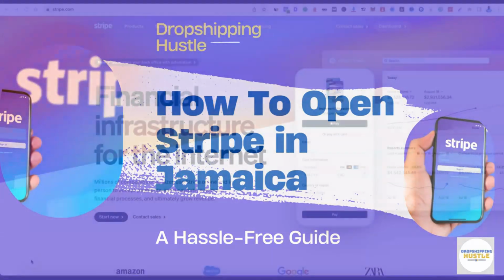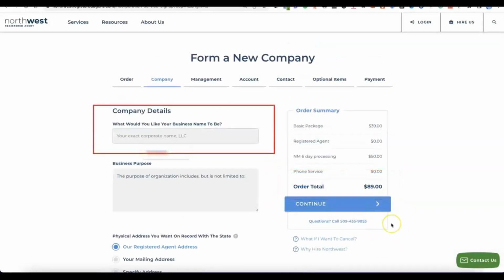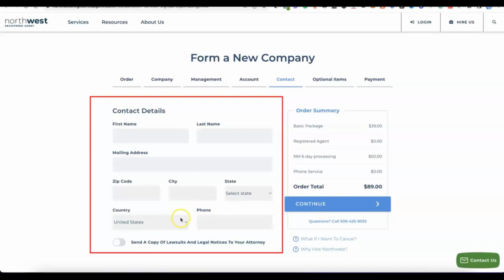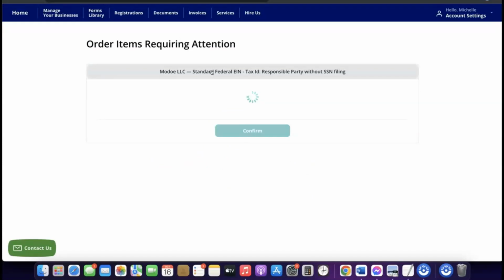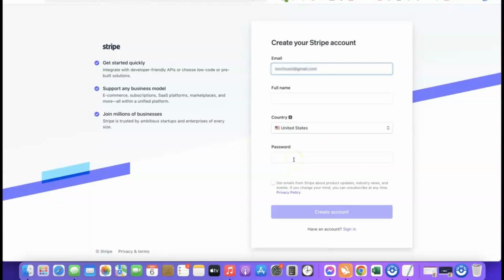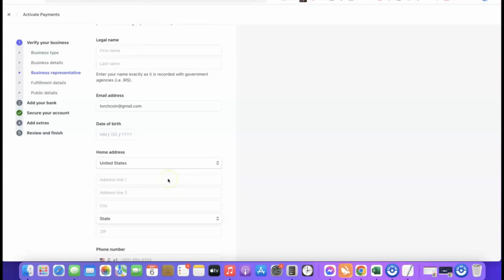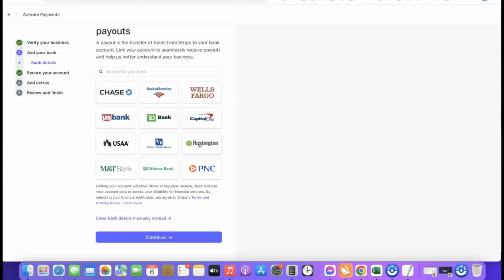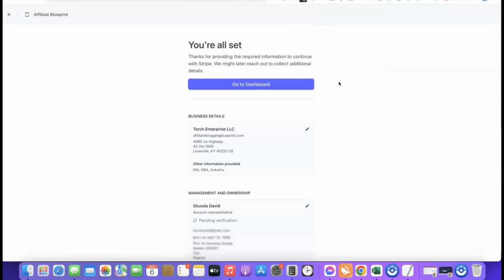How to Create Stripe Account in Jamaica [100% Easy to Open]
Transform your business in Jamaica with seamless online payments! In this detailed guide, I'll walk you through the steps to create a Stripe account tailored for users in Jamaica.

From initial setup to account verification, this comprehensive tutorial ensures you're well-prepared to navigate the world of digital transactions. Watch now to unlock the potential of Stripe for your Jamaican business!